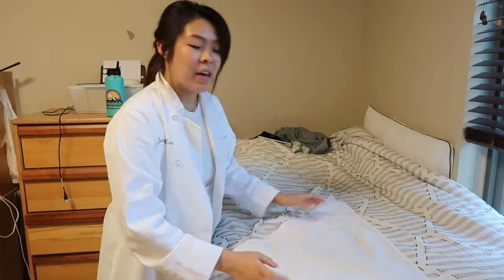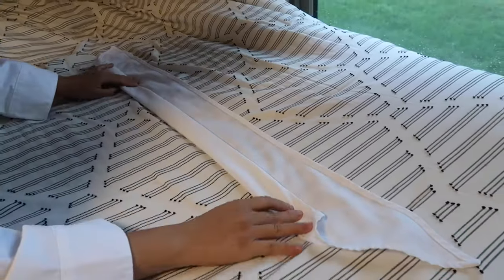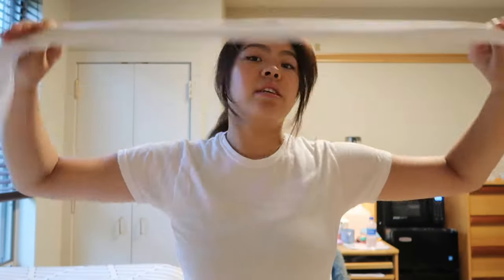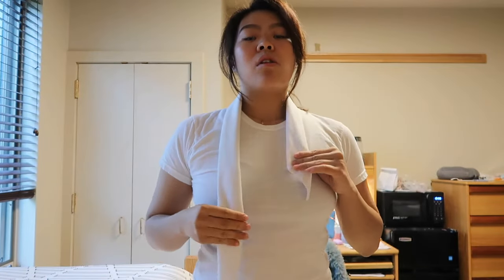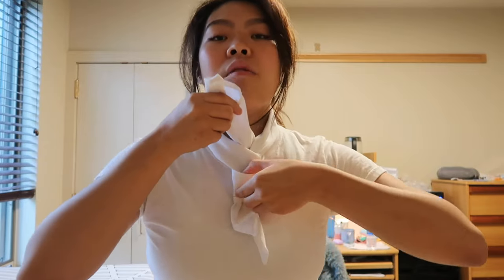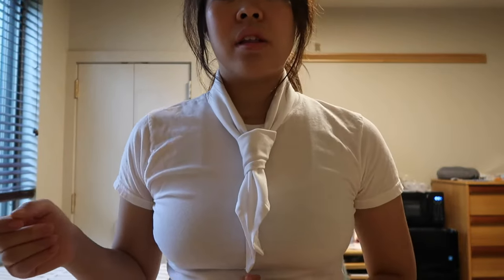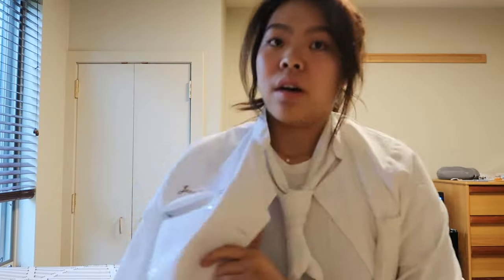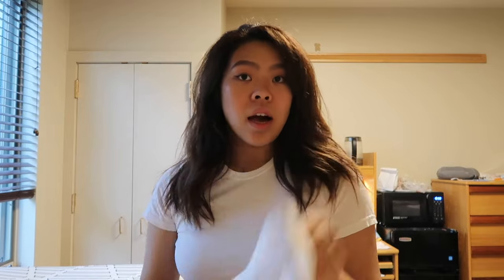how to tie a neckerchief for culinary school | How To Survive Your First Week at The CIA Series pt.1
first day in culinary school and confused about how to tie your neckerchief? well you're in the right place, here a quick tutorial on how to tie it!!

If you haven’t already check out my previous CIA video on everything you need to know as a first-semester student!!

⊳SOCIALS

Pinterest ♡ jenniferlalee
VSCO ♡ jenniferlalee

⊳MUSIC

info about me:
I am a Baking and Pastry Associates Student
I am currently in my second semester
I attend The Culinary Institute of America in Hyde Park, NY (there are 3 other locations!!)

anyways love all of you sm, and see ya soon!!
-jen